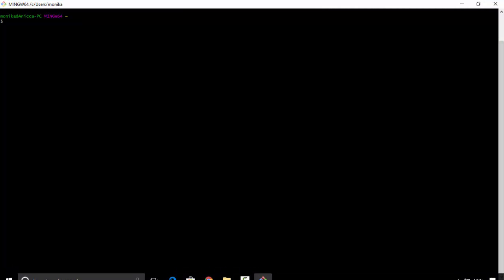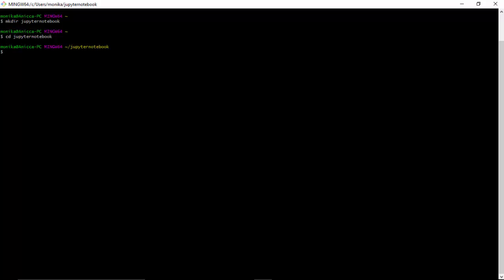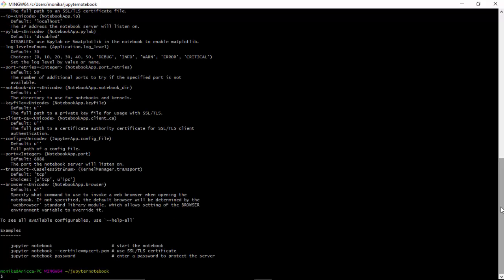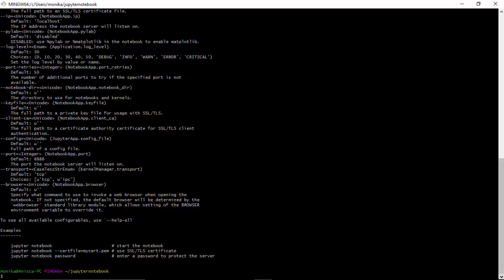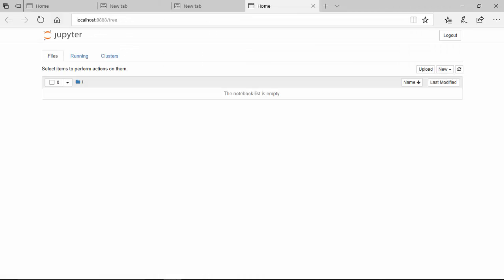6 Invoke Jupyter Notebook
Published on Mar 26, 2018:

In this video, we will learn to deploy Jupyter notebooks.

In the previous video, we learnt to install Anaconda for Windows. We also checked the installed files using pip list and conda list commands.

Additional Reading material:
NA